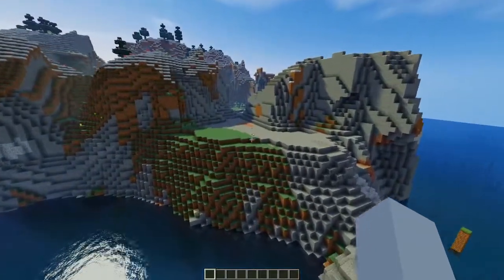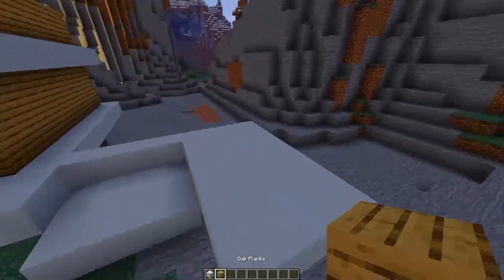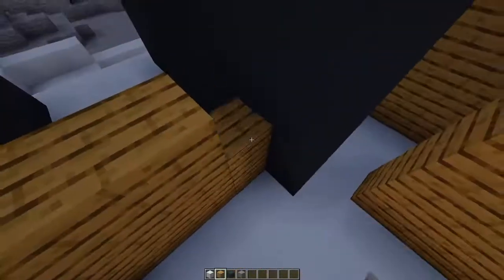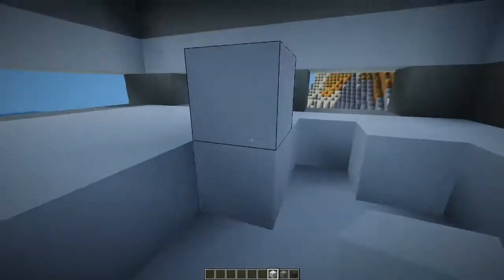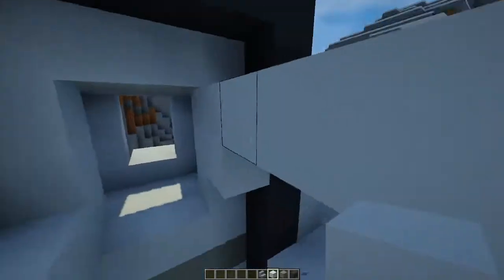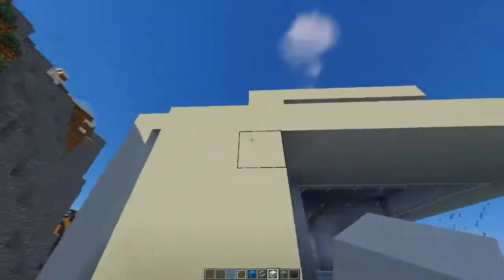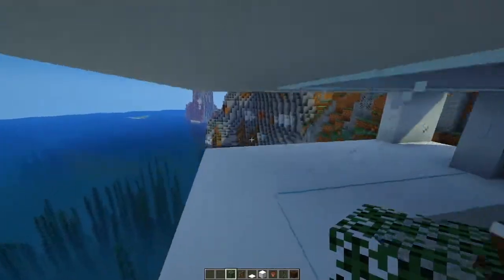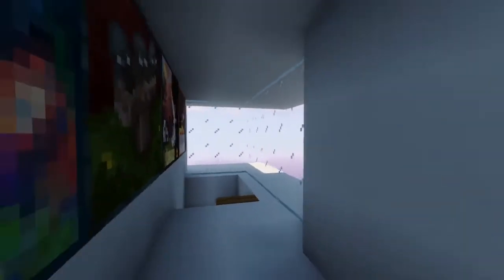Cliffside Modern House Showcase | Minecraft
In this video, I will show how I approach building a modern house in Minecraft. Listed below are the mods that I've applied to my Minecraft client and also the specifications of the laptop used in making this video.

Laptop Specs:
16GB DDR4 Ram
GTX 1650 Max-Q
Intel i7-10710U @ 1.10GHz

Software:
Lightworks